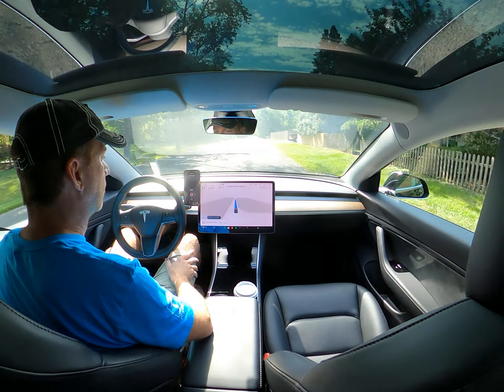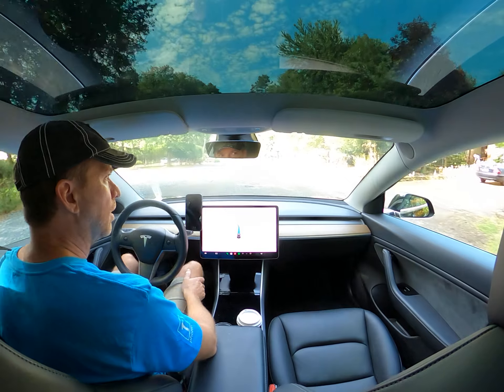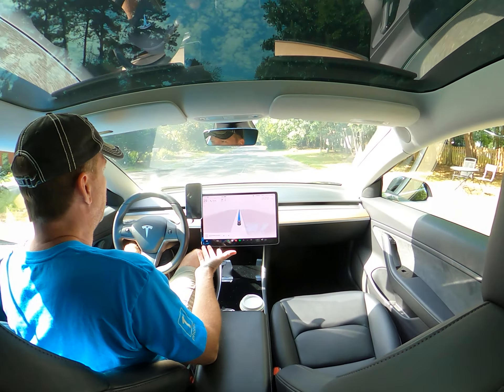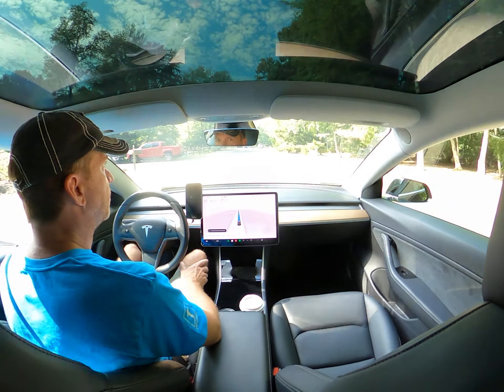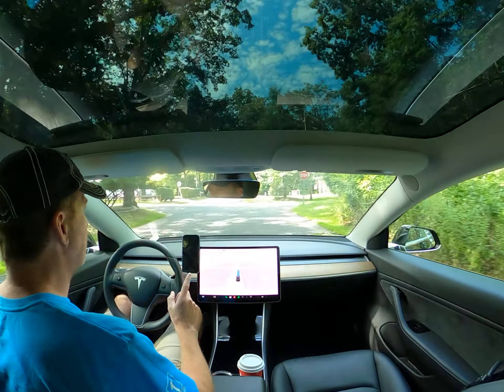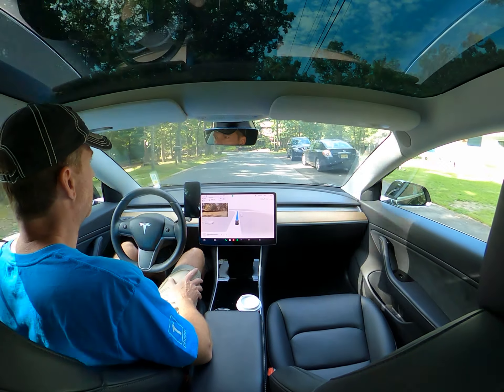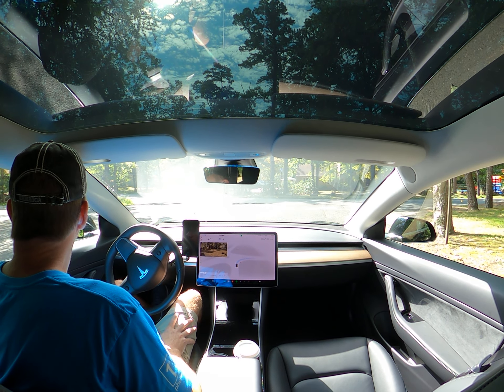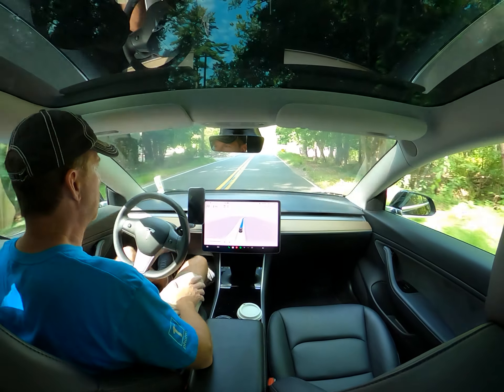Tesla Self Driving On Unmarked Roads Purely On Vision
Tesla full self driving beta navigating unmarked back roads while avoiding people and other obstacles. This is where Tesla far out performs competition. This is done solely relying on the vision data from the cameras surrounding the car.